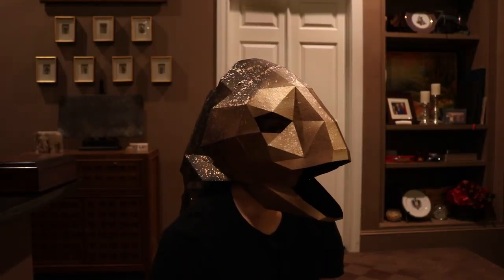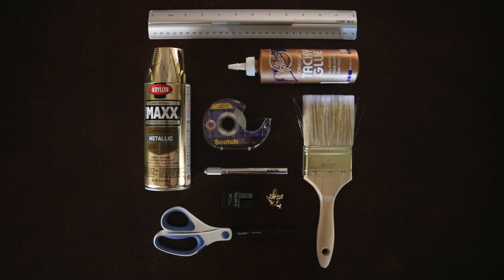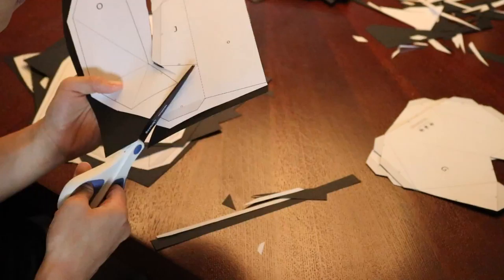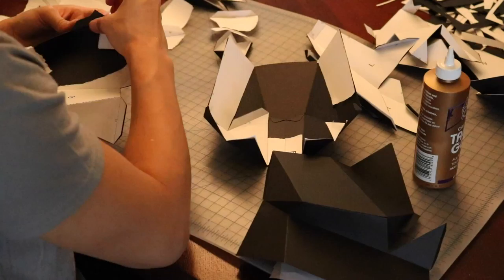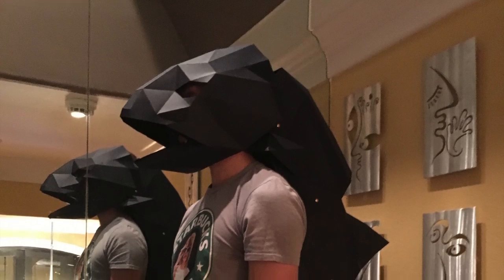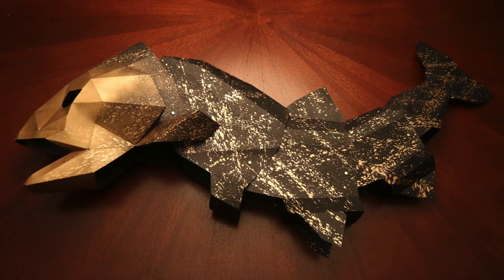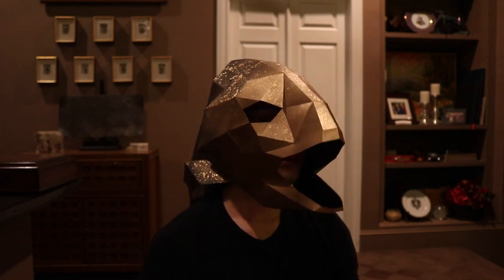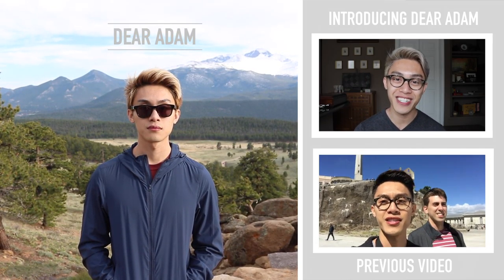Last Minute DIY Halloween Costume | Adam Nguyen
Halloween is just days away so I’m gonna show you how to make this last minute DIY Halloween costume!  Don’t be basic this year, be AWESOME!

Do you have a question you'd like Dear Adam to answer?  Leave it in the comment section below.  New videos uploaded every other Tuesday.

Question of the Week:

"Dear Adam,

Do you have any last minute Halloween Costume Ideas?”

Template (make sure you get BOTH head and body templates)

Required Materials:
Paper - as thick as a cereal box is ideal
Scissors
Pen
Straight Edge (ruler)
Split Pins
Glue and/or tape

Option Materials:
Paint or Spray Paint
Paint Brush
Xacto

Required Time:
It took me about 12 hours to construct the whole thing, but you can do it in as little as 4 hours!

Make sure you print template at 100% scale!  Start by cutting the template out.  Then add tape or glue to the back and fix it onto the paper you’ll use for the mask.  I like to use tape in order to take it off easier later on - makes for a cleaner finish.  I try to arrange the pieces to effective reduce waste.

Next you’ll cut the template out and use a pen to create peaks and valley folds.  Dashed lines are valley folds and Dashed with a dot are mountain folds.  Since this is one of the harder masks from the site, there’s a lot of pieces so be patient.

After you’ve cut everything out, start assembling.  Inside the template there are numbered pairs.  Match them up and connect the pieces.  You can tape or glue - with our without tab.  This is where I tear the template off.

Once you have all the components built, start connecting them with split pins.  I like to put tape on the inside to reinforce the pins.  And there you have it, a fish!  You can wear just the head or the full body!

If you decide to spray paint your mask, I would recommend doing it before you connect the different parts together.  For gentle splatters, spray onto a brush and flick with your finger.  For severe splatters, spray onto a brush and flick with your wrist.

I was trying to convey the aesthetic of a fish jumping out of water with the sun beaming on the droplets.  I think I’ve achieved my “Fish Out Of Water” look.  :)

I hope you try it!  Have fun and Happy Halloween!